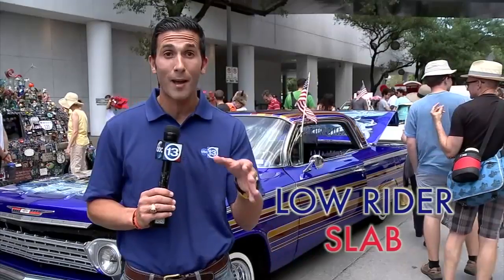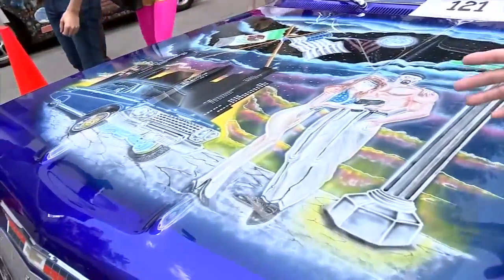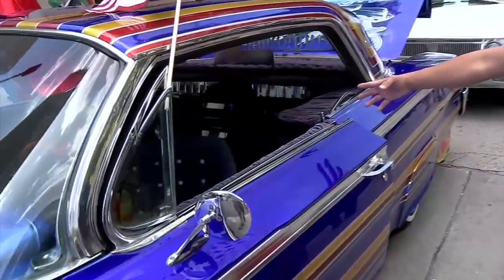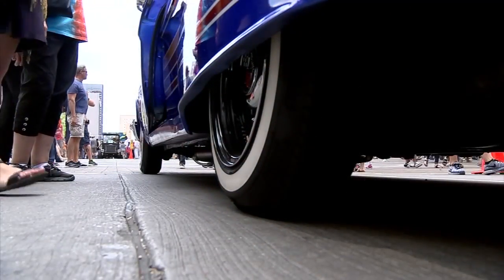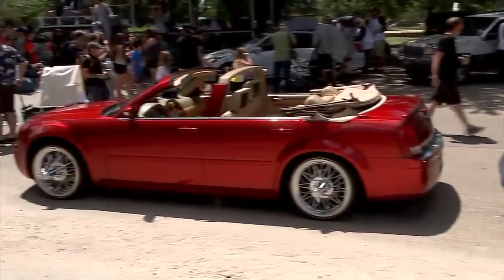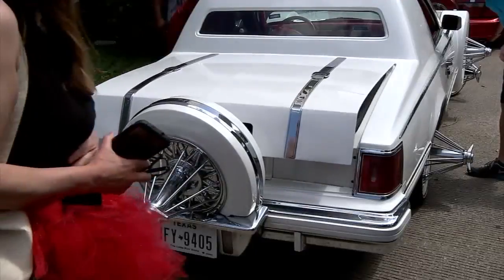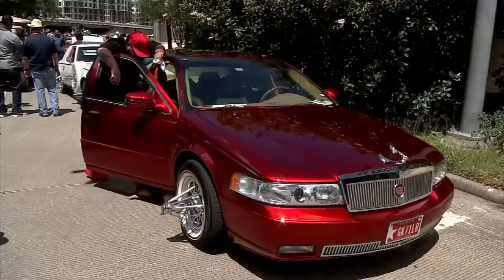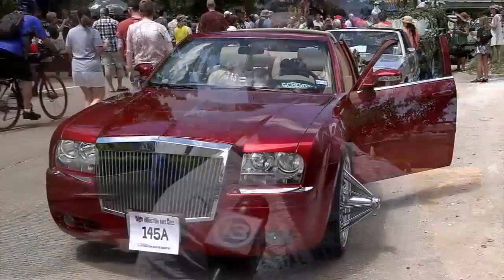Swangas vs low riders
What's the difference between swangas and low riders?